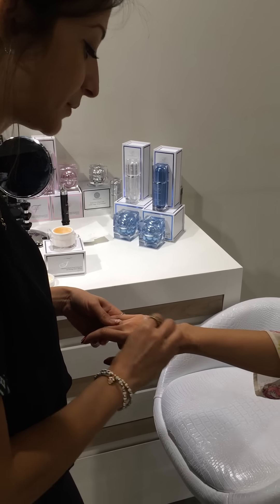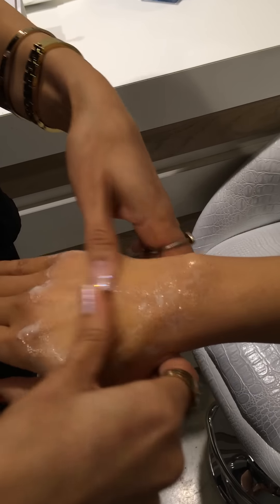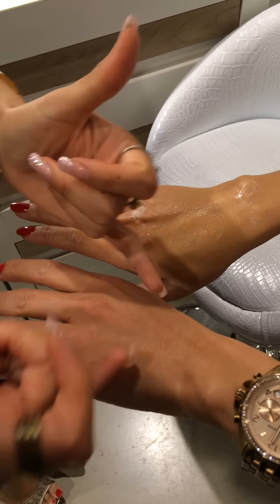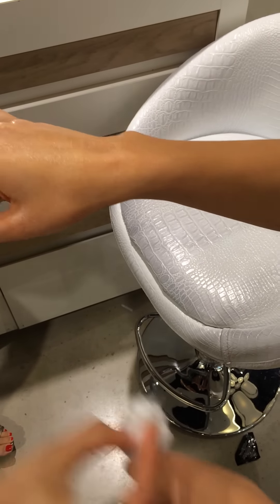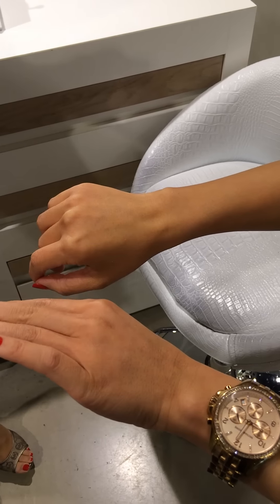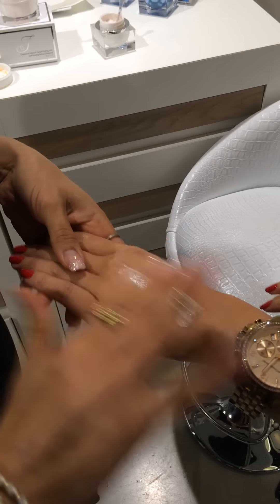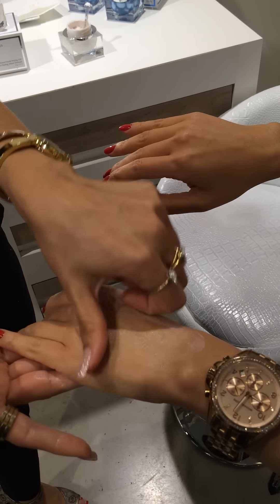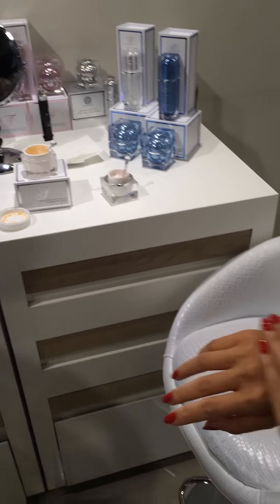Forever Flawless Reviews - Facial Peeling Gel Review and Demo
See how the professionals review and demo the Forever Flawless Facial Peeling Gel. The demo was taken place at the Cosmopolitan Forever Flawless store.